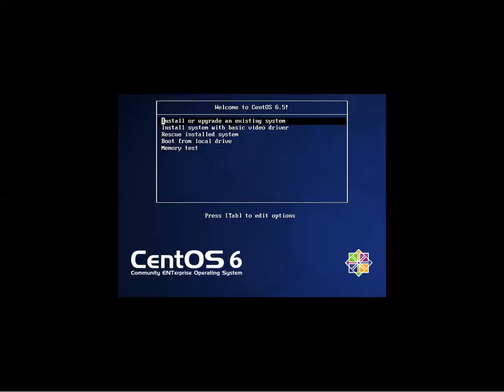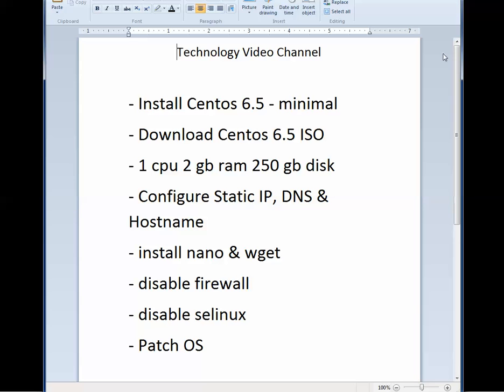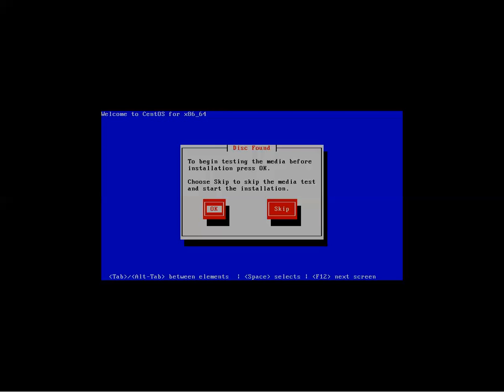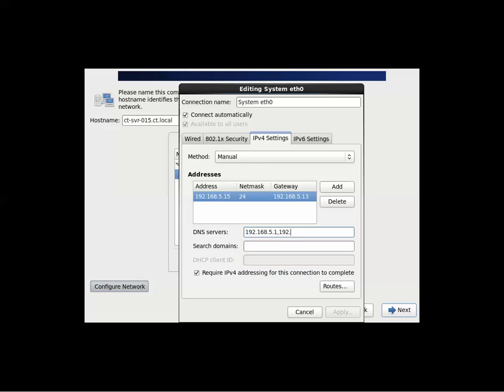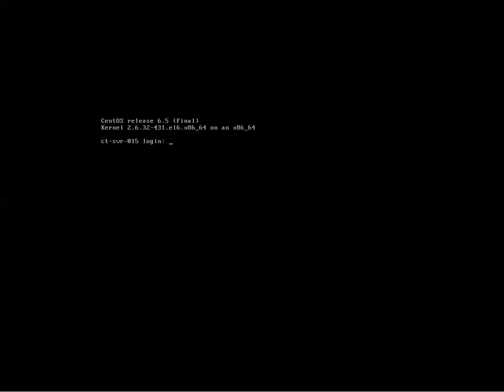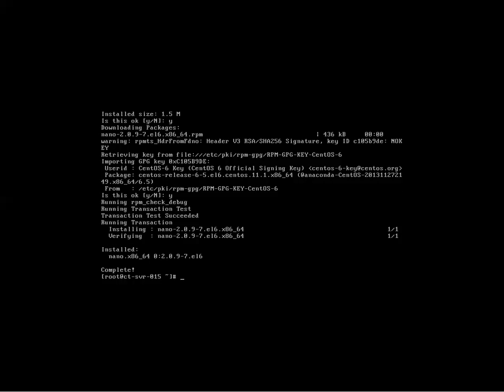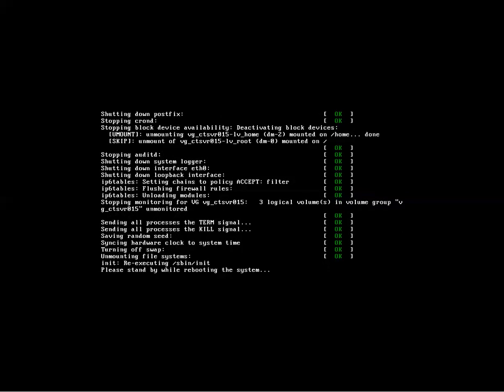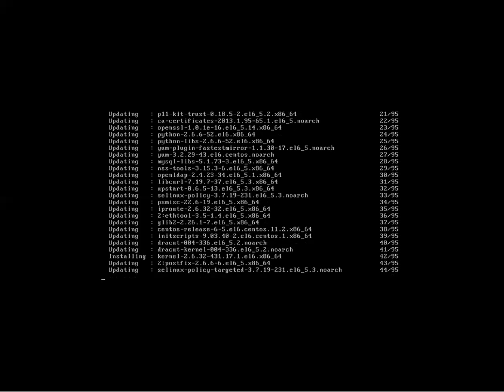CentOS 6.5: Step by Step Installation and Configuration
Step by step install video of CentOS 6.5 minimal in preparation to be used as an application server.